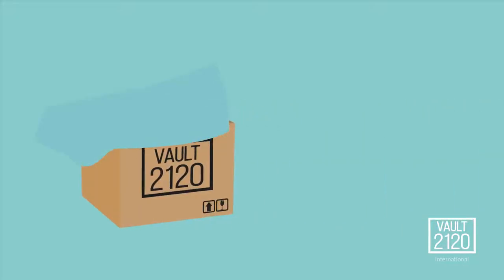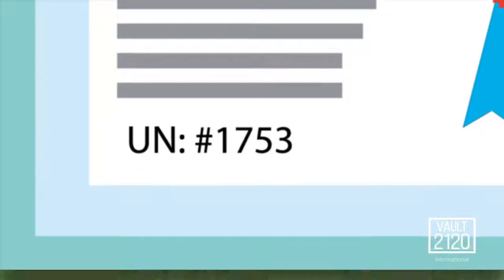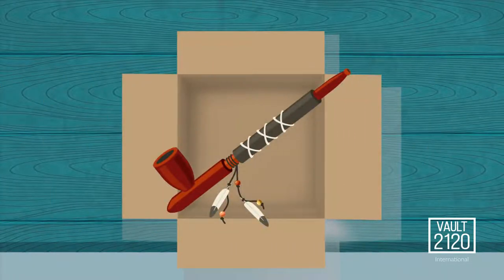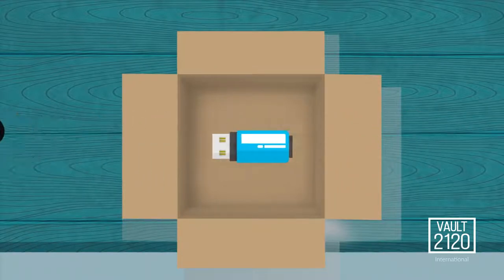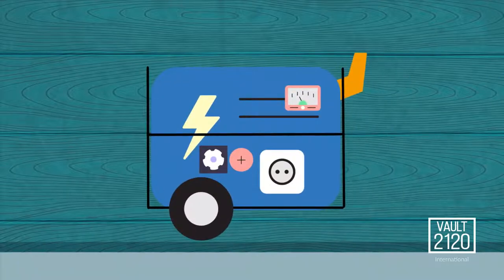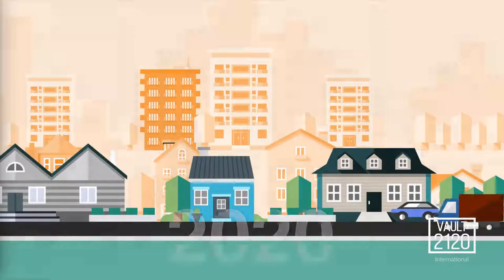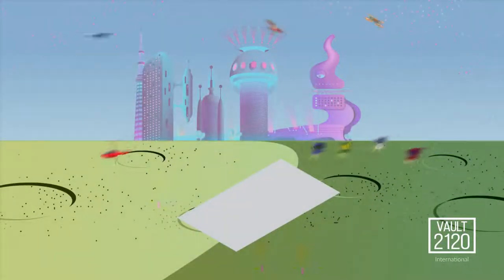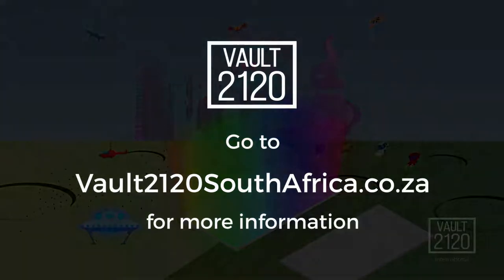Vault 2120 | Time Capsules Explained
So you want to be remembered in 100 years and you have decided to get a Vault 2120 Time Capsule. This quick video explains how it works.